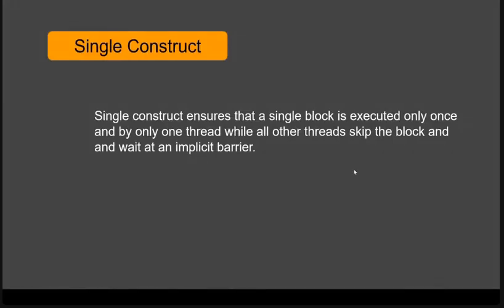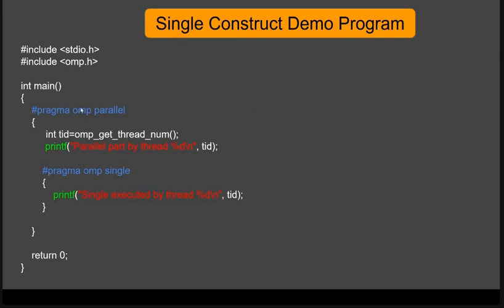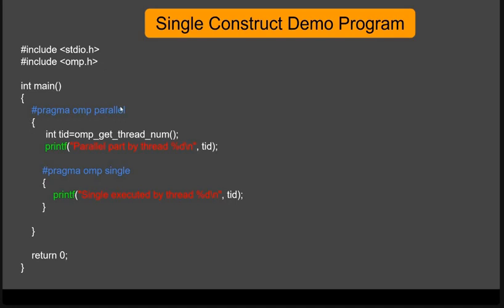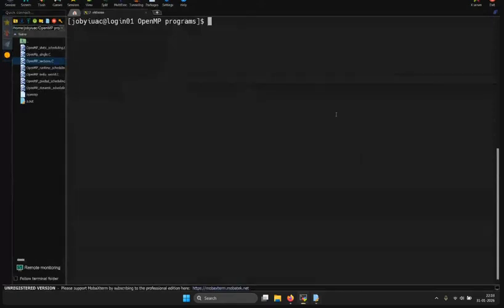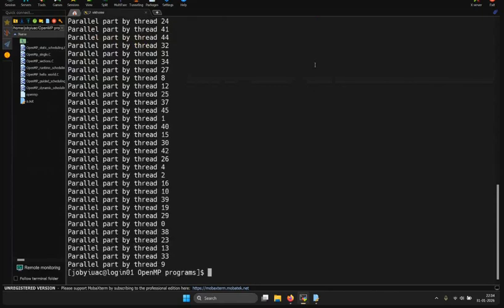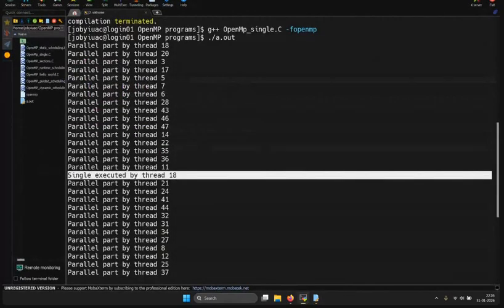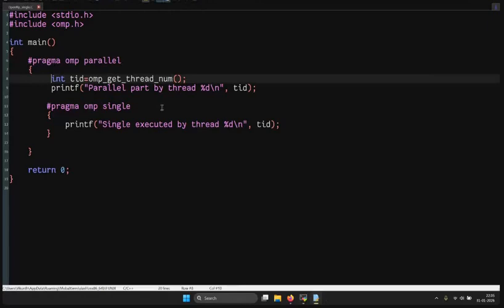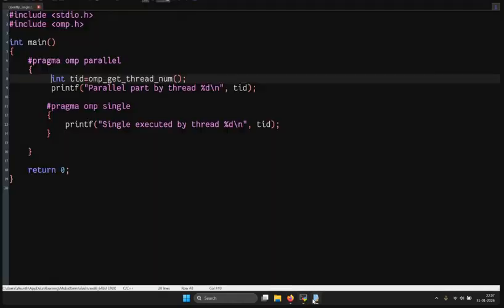linux hpc openmp video7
linux hpc openmp